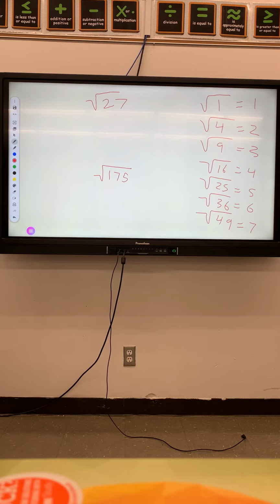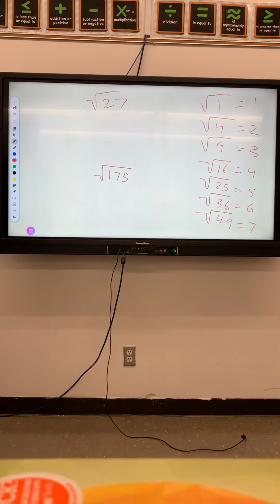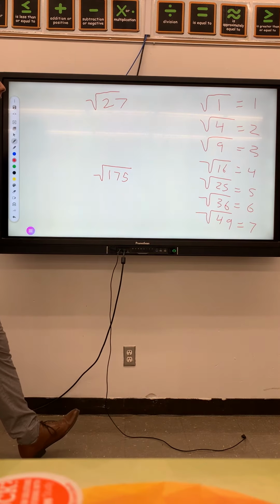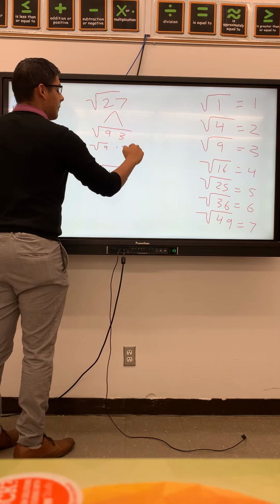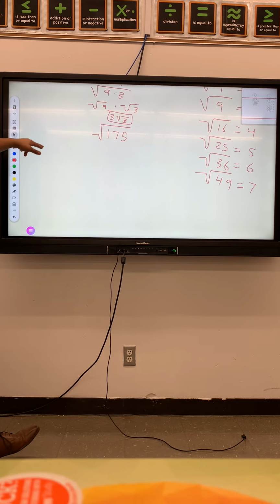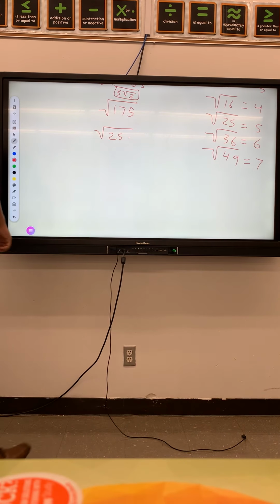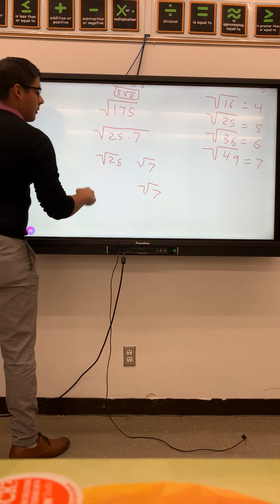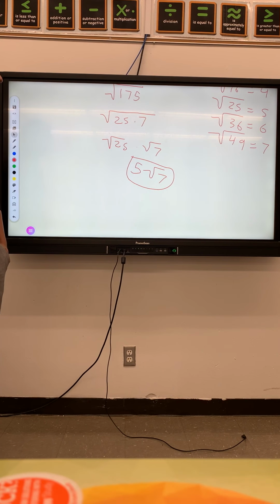Simplifying Radicals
Geometry video 1